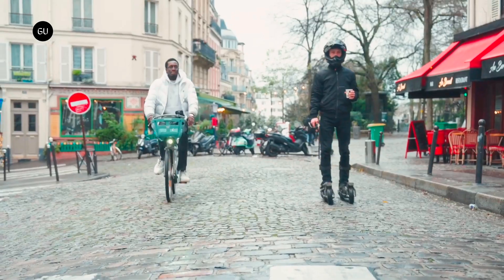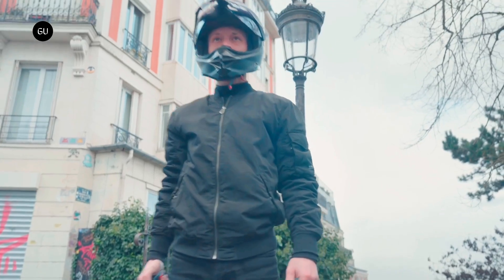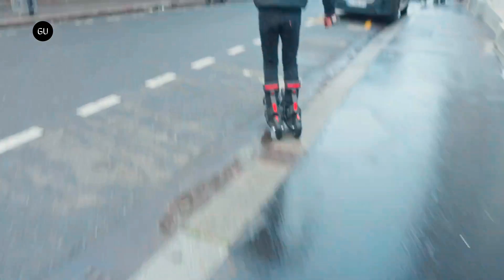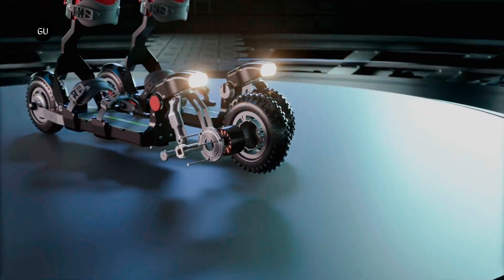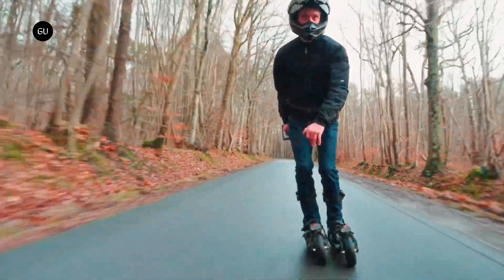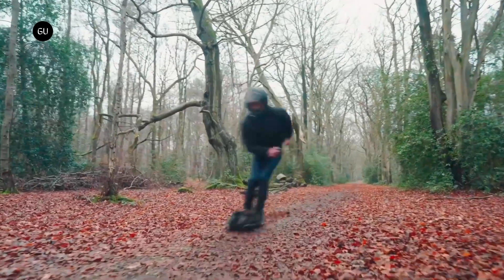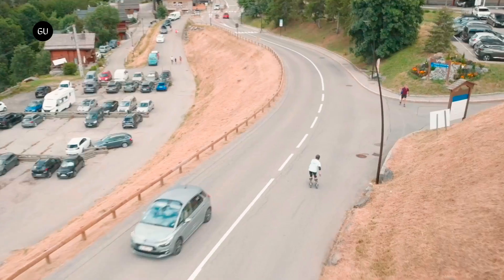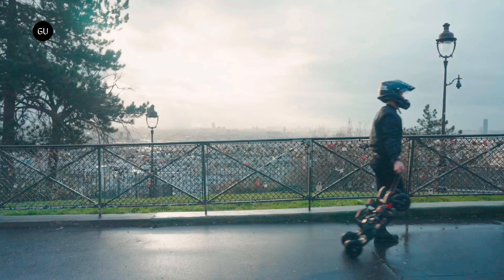SKWHEEL ONE - World’s First All Terrain Electric Ski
Skwheel One is the world’s first electric ski with top speed of 50 mph that turns any street into a slope. It has a 4 wheel drive system with 2400 watt of power. You can use it on asphalt, sandy beaches and anywhere else. With mechanical and electronic braking you will get a safe ride.